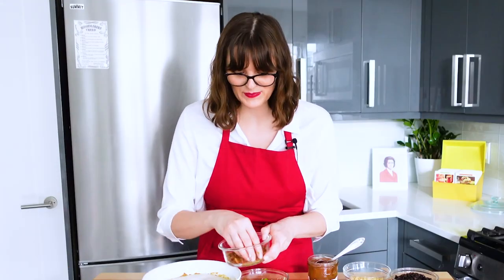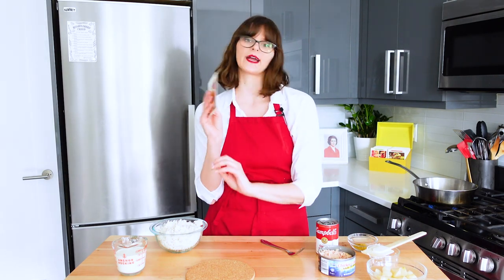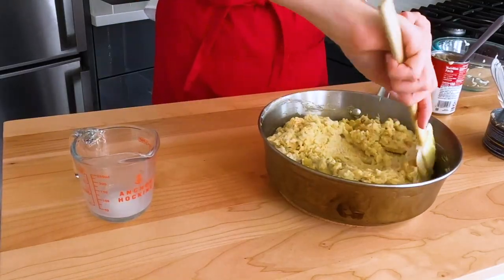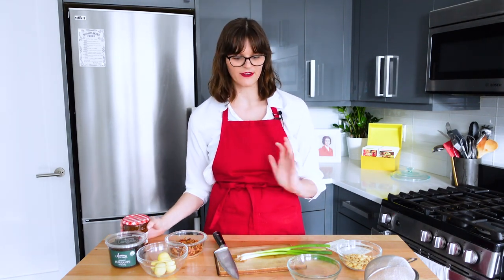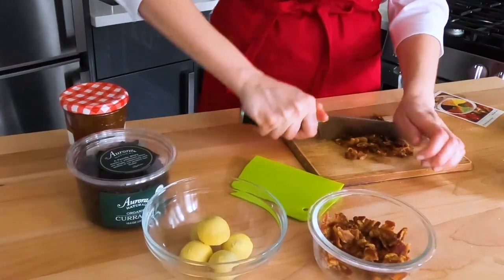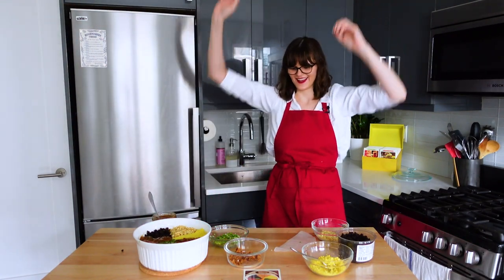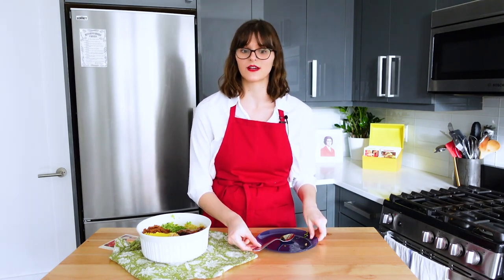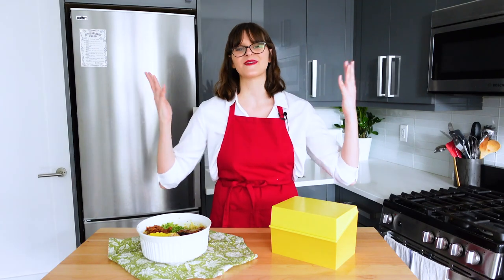Curried Tuna Casserole | Vintage Betty Crocker Recipes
How can I dress up a simple tuna and rice dinner with eye-catching toppings? Betty Crocker’s Answer: Curried Tuna Casserole.

A tuna and rice casserole is one of the most ubiquitous dishes of the mid-century kitchen. It’s a perfect balance of convenience and canned goods, but Betty must always be remixing, revamping, recombining. Thus the Curried Tuna Casserole was born. By adding curry powder to the casserole, and topping it with some classic (and not so classic) curry toppings, a new frankenstein dish comes to life. And of course, presentation is key, so the curry toppings are split symmetrically into segments.

Along the way, we discuss the rise and fall of Canned Tuna, and how a change in the tides led to a decision that changed the way Americans eat fish forever.

Happy Homemaking!